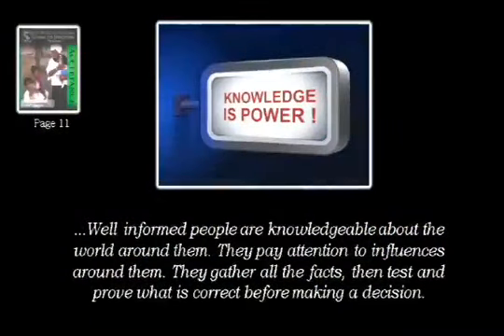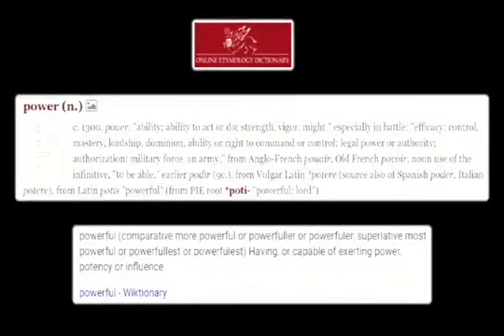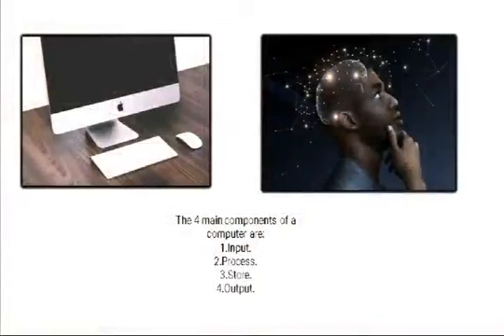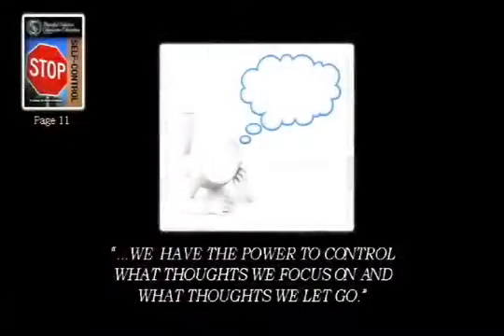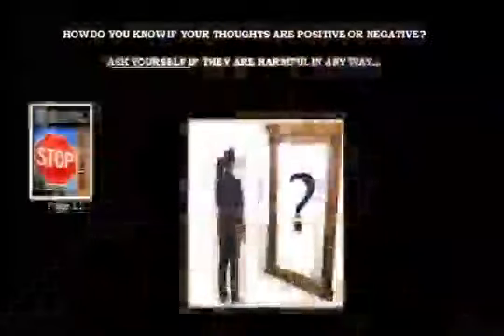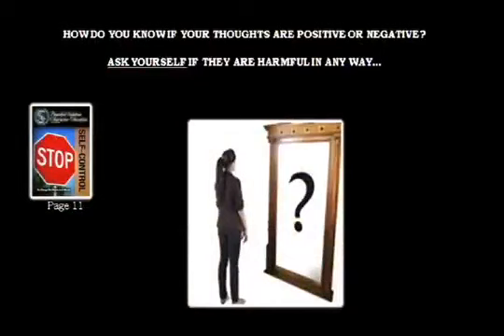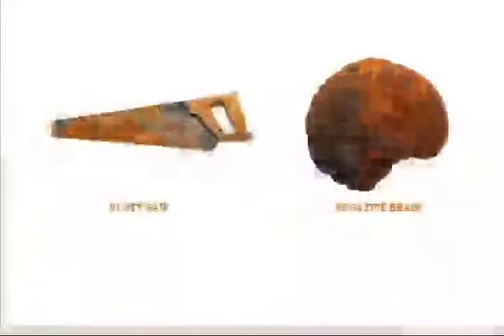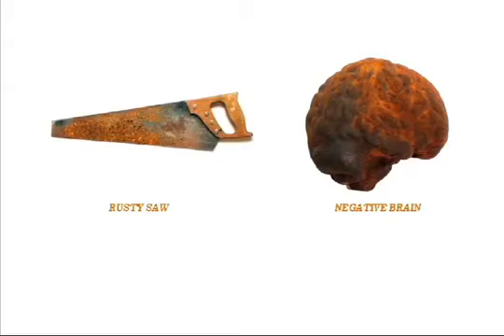2 13, 2022 PSCEP Peaceful Solution Character Education Prog. Teacher Certification Training Course